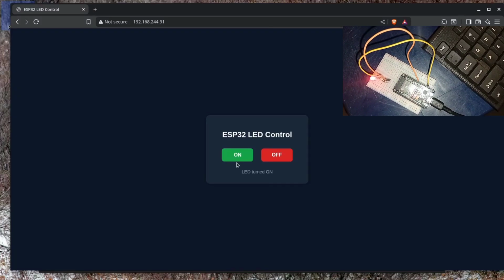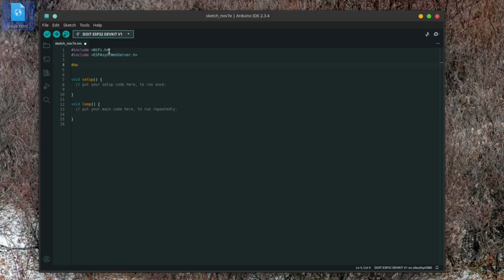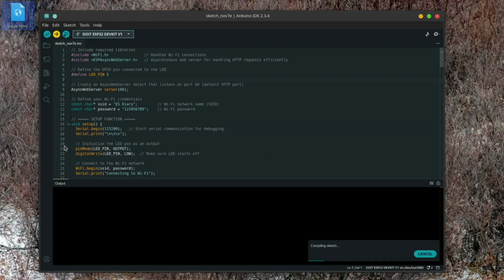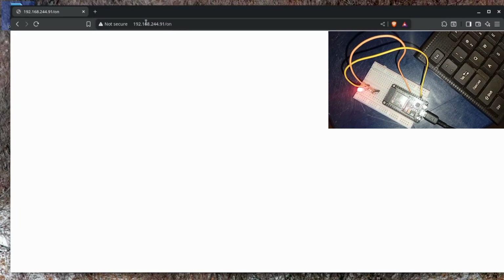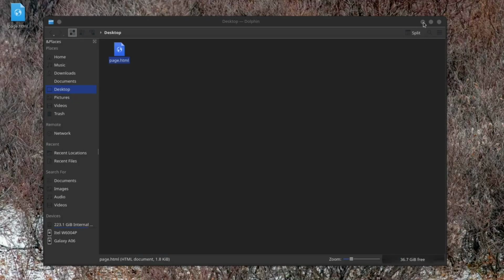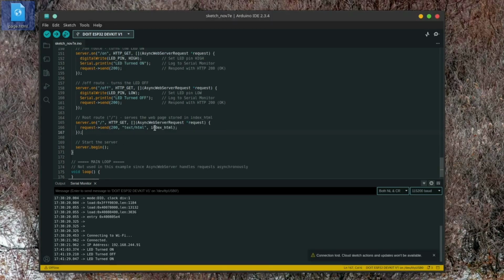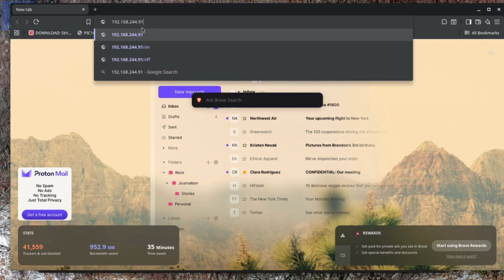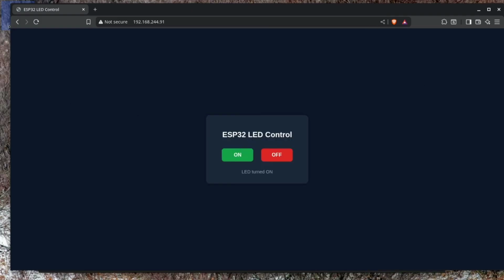Build Your First IoT Project with ESP32 (Step-by-Step)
In this complete ESP32 tutorial, I'll show you step-by-step how to control an LED remotely using WiFi and create a professional web interface.

⏱️ TIMESTAMPS:
0:00 - Introduction & Project Overview
0:11 - Components Used
0:27 - Breadboard Circuit Setup & Schematic
1:18 - Writing ESP32 Arduino Code from Scratch
4:45 - Getting IP Address & Testing Basic Control
5:41 - ChatGPT Prompt for Professional Web Interface
7:39 - Integrating Styled Webpage into ESP32 Code
10:48 - Final Demo: Split Screen LED Control

WHAT YOU'LL LEARN:
✅ Complete ESP32 setup for IoT beginners
✅ ESPAsyncWebServer library implementation
✅ Arduino IDE coding from scratch
✅ Serial monitor IP address retrieval
✅ Using ChatGPT to generate professional web interfaces
✅ Integrating HTML/CSS into ESP32 projects
✅ Real-world IoT device control over WiFi

📦 COMPONENTS NEEDED:
- ESP32 Development Board
- Red LED (or any color)
- 220Ω Resistor
- Breadboard
- Jumper Wires
- USB Cable

PERFECT FOR:
- Complete beginners to IoT
- Arduino enthusiasts
- ESP32 newcomers
- Electronics hobbyists

This project is the foundation for building smart home devices, remote monitoring systems, and IoT automation projects. Once you master this, you can control anything from anywhere.